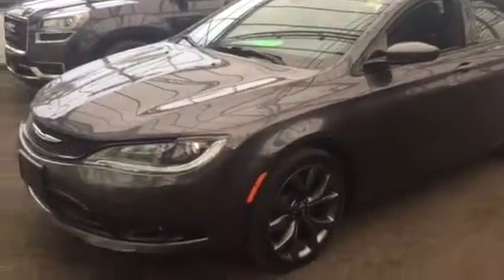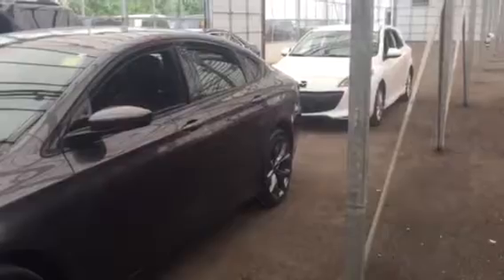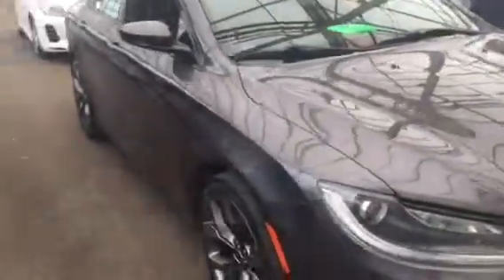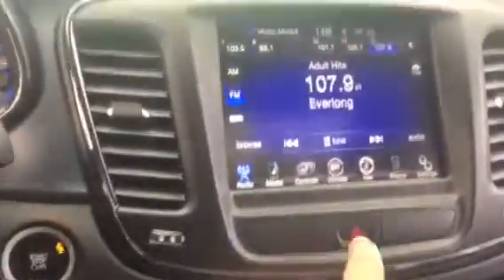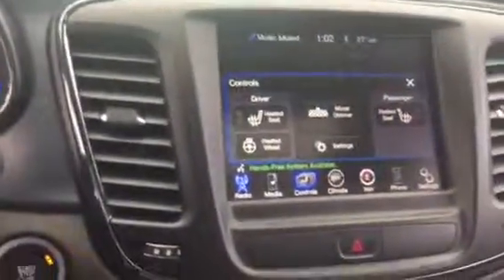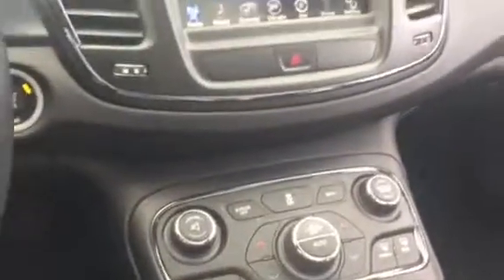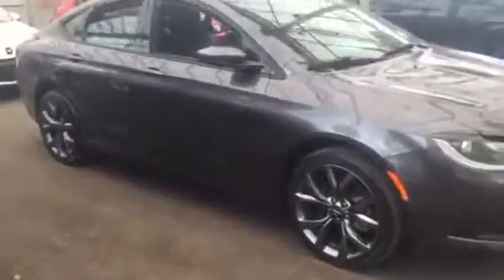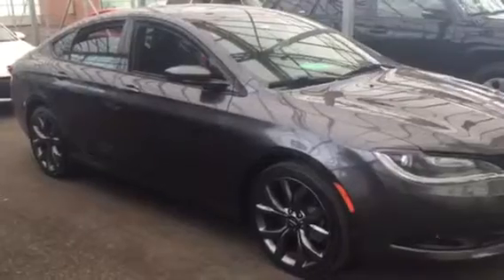2015 Chrysler 200 S